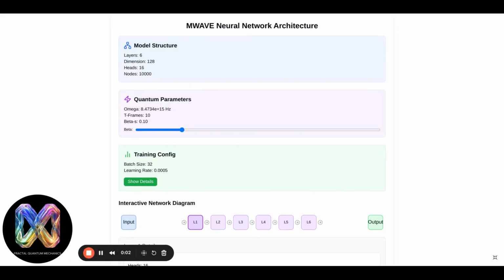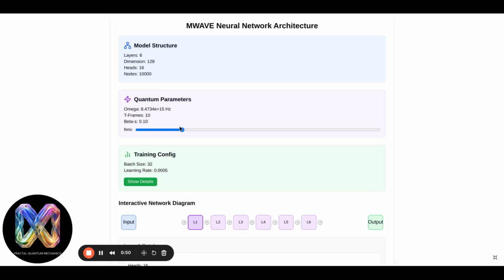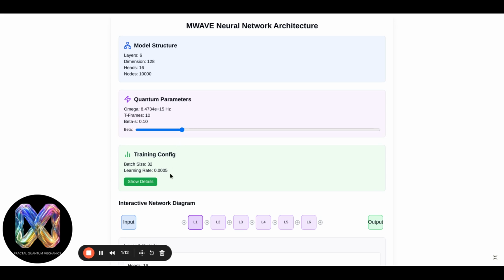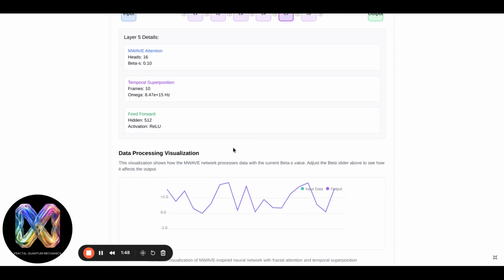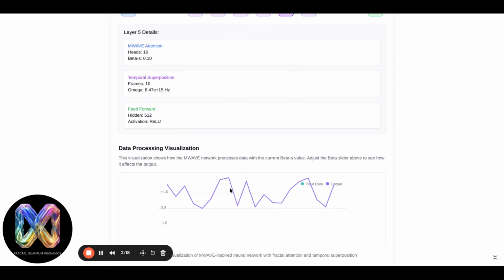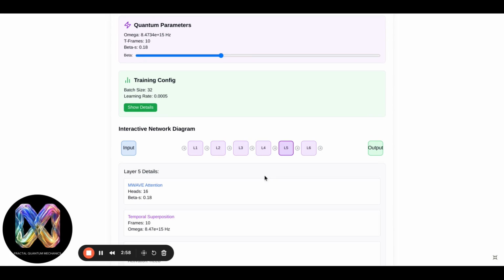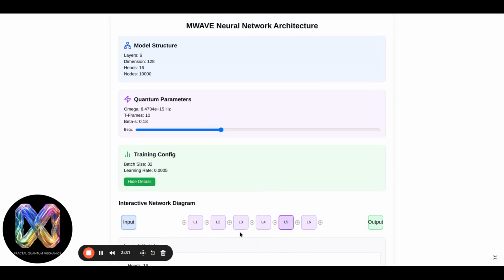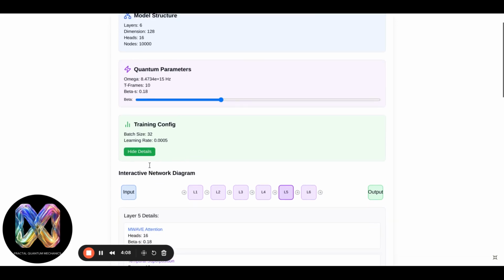Exploring MWAVE Neural Network Architecture ✨🧠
I'm excited to show you our MWAVE Neural Network architecture, a cutting-edge model inspired by quantum fractal patterns. This visualization demonstrates how our model processes complex quantum data structures through multiple layers of specialized attention mechanisms.

The component includes:

Architecture Overview - Displays the key parameters of your model in three categories:

Model Structure (dimensions, heads, nodes)
Quantum Parameters (omega frequency, temporal frames, beta coefficient)
Training Configuration (batch size, learning rate)

Interactive Network Diagram - Shows the layer structure of the model with the ability to click on any layer to see its detailed components:

MWAVE Attention mechanism
Temporal Superposition layer
Feed Forward Network

Data Visualization - Shows how the model transforms input data, with:

An interactive beta parameter slider that you can adjust to see how changing the fractal coefficient affects the output
A visualization of both input and output data

Detailed Architecture View - An expandable section that shows the PyTorch-like structure of the model with all parameters

This visualization should help you understand and explain how the MWAVE architecture works, especially the relationship between the fractal coefficient (beta) and how it affects data processing through the network's layers.